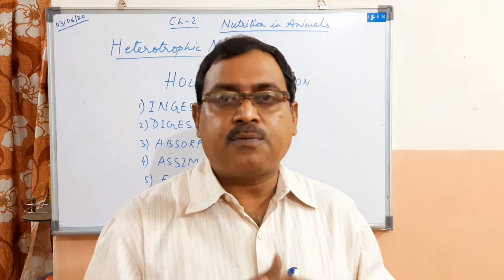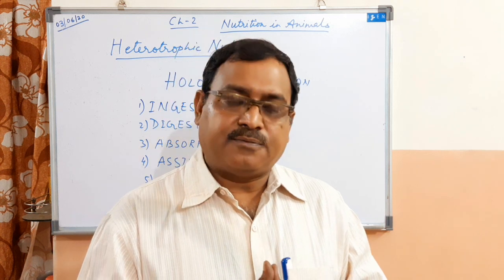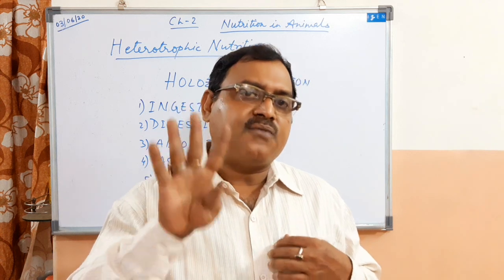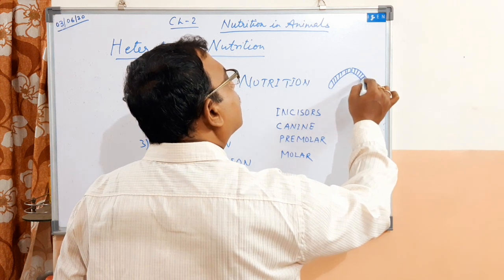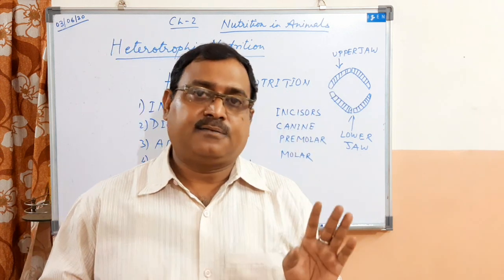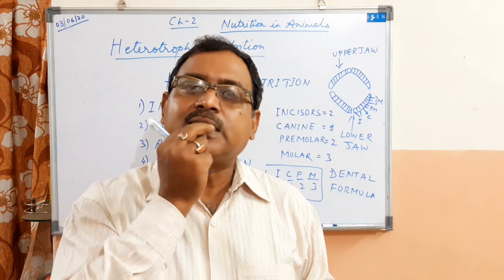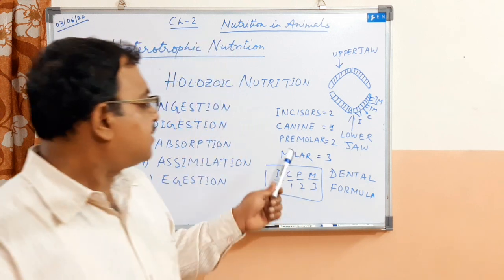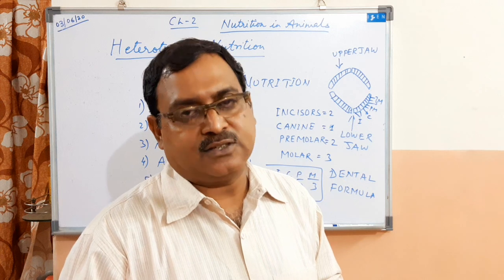STD-VII, SCIENCE,NUTRITION IN ANIMALS, PART-2, 03/06/20